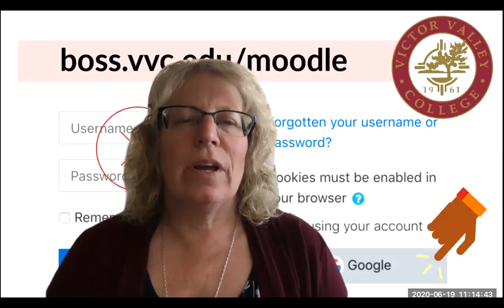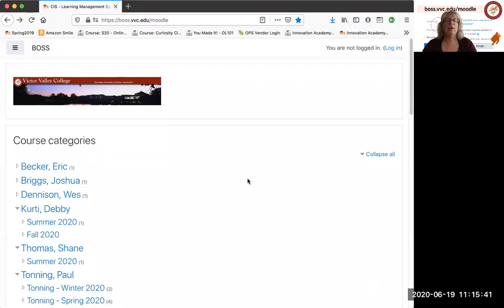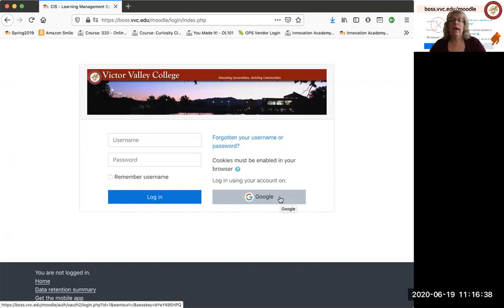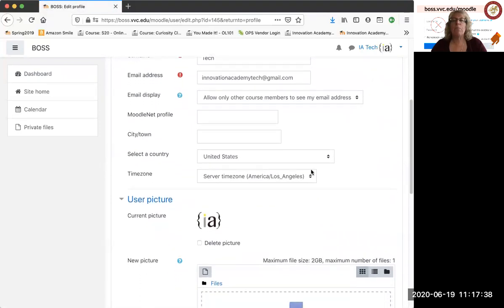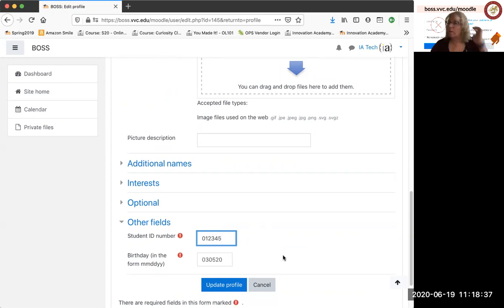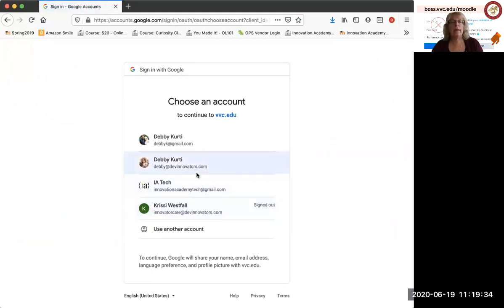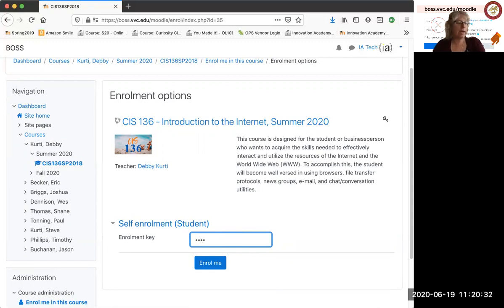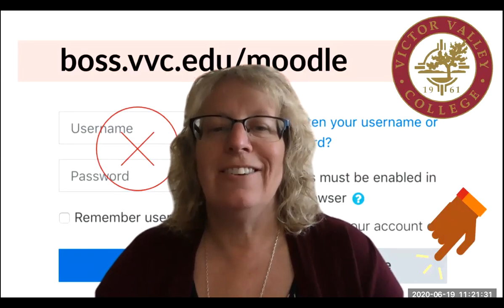How to Login to the VVC Moodle Server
Important: At 4:40 in the video it mentions scrolling down to find your class. Look for the CURRENT semester category and class name!